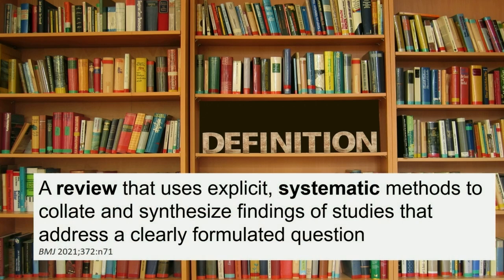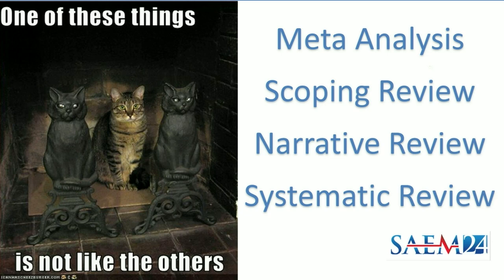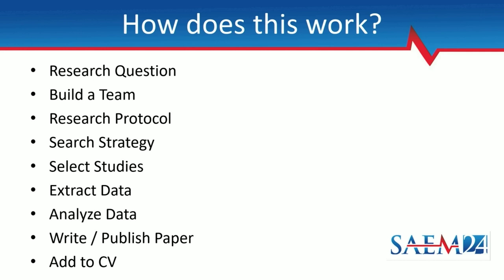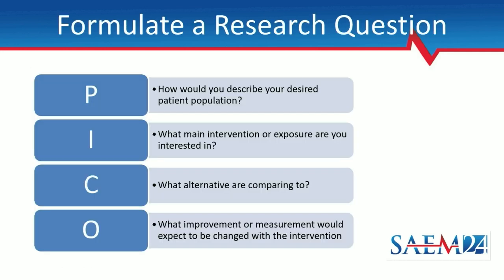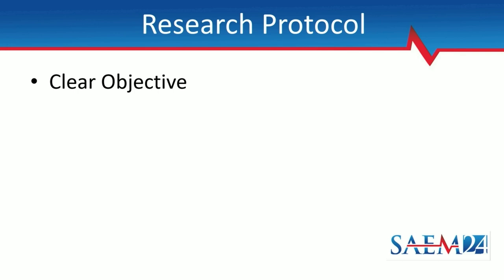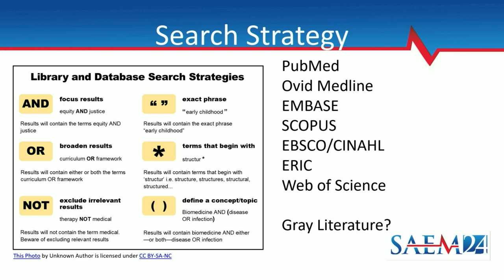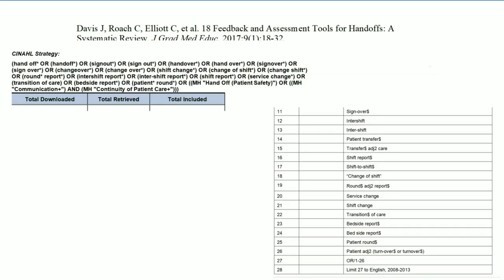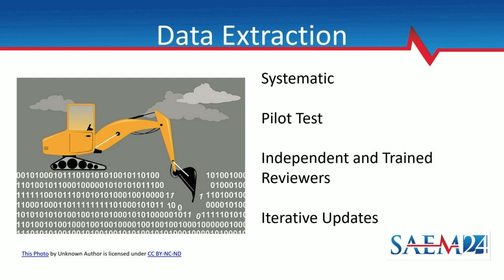A System for Taking your Systematic Review from Pencil to Publication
A System for Taking your Systematic Review from Pencil to Publication (Research Committee and REsearch Directors Interest Group Sponsored)

The number of systematic reviews published in the academic medical literature has increased exponentially in recent years. Writing a systematic review can is one way to capitalize on existing work to create a publication. With a little more effort and foresight, that literature review you need to do for another project might be publishable as a systematic review. Sounds simple, but it’s not always that easy. Many best practices and published guidelines (e.g., Preferred Reporting items for Systematic Reviews and Meta-analyses, PRISMA) exist for systematic reviews that are meant to differentiate them from other types of literature reviews. If these measures are implemented correctly, a systematic review can be considered to be at low risk of bias, placing them at the top of the “pyramid of evidence.” In order to create a systematic review deserving of this high level of regard, researchers must adhere to the key best practices covered in this presentation. But even a well-done review is not guaranteed to be published. Writing a systematic review with a high likelihood of publication is an art form distinct from the methods used when writing other scientific studies. In this session, we will provide tips to help participants tailor their writing to suit the target audience, use appropriate tone and word selection to engage the reader (including editors!), and select the right journal for their submission.

Presenters:
Joshua J. Davis, MD
James H. Paxton, MD MBA
Nicholas E. Harrison, MD, MSc